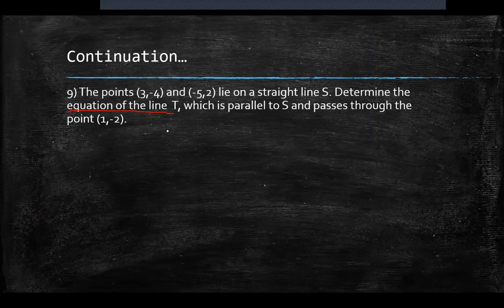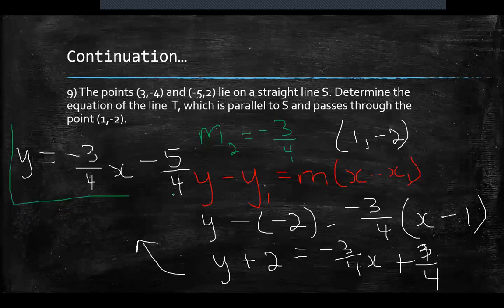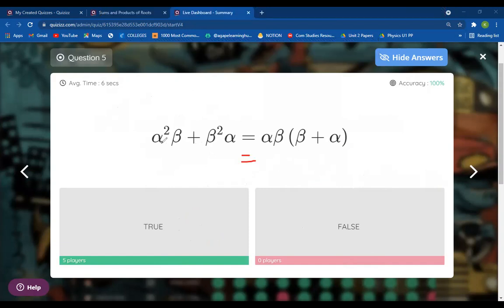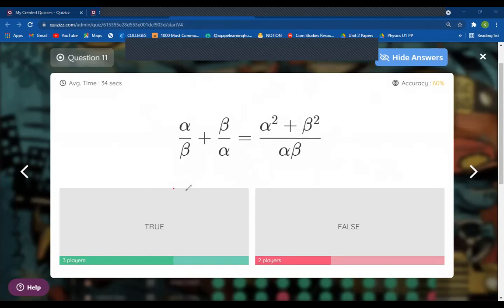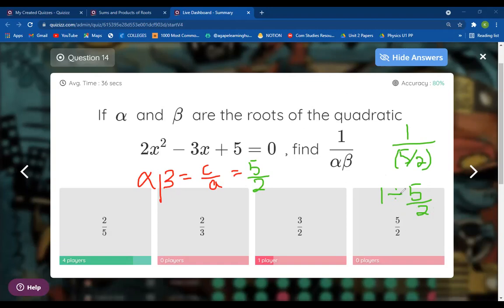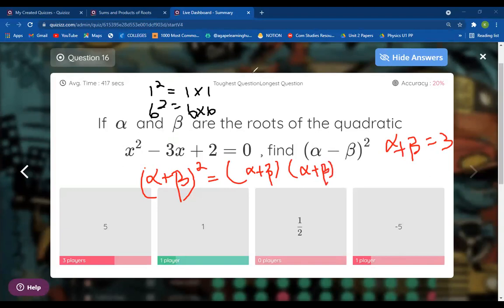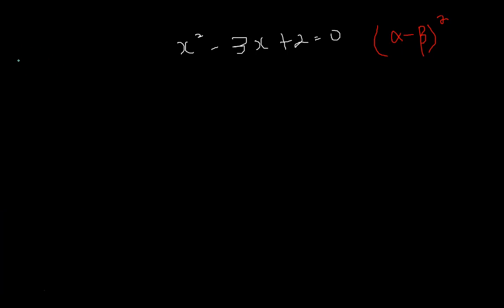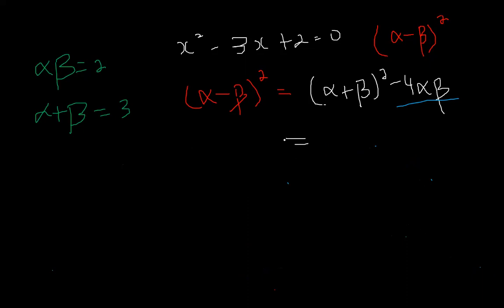Class 7 (part 4)